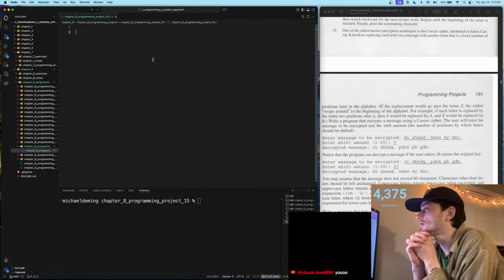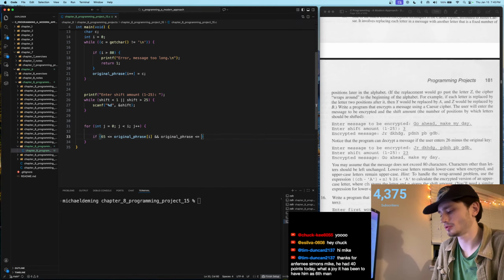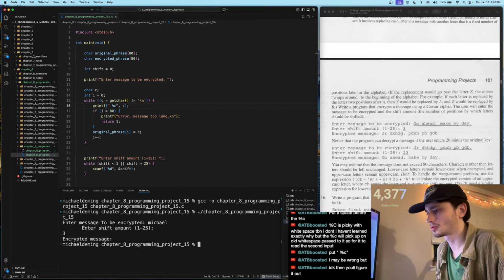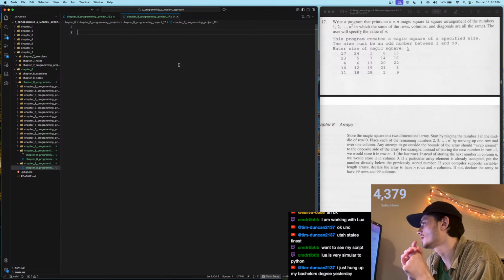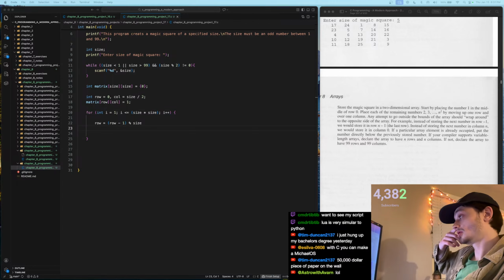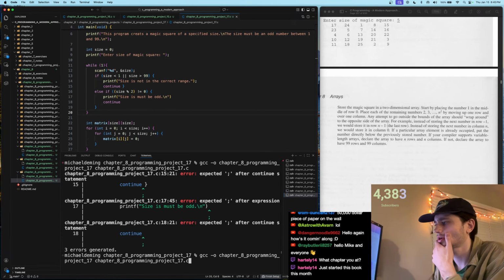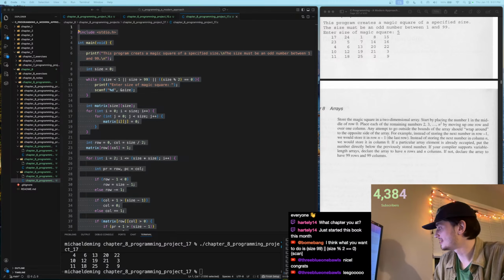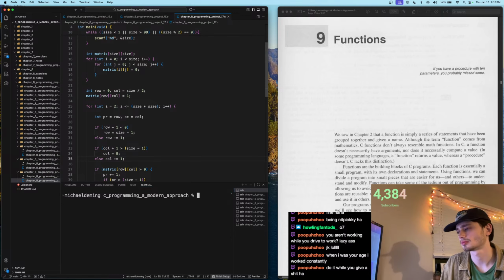C Programming: A Modern Approach - Chapter 8 P7 | Biochemist Learns Programming LIVE 🔴 | 01-15-202